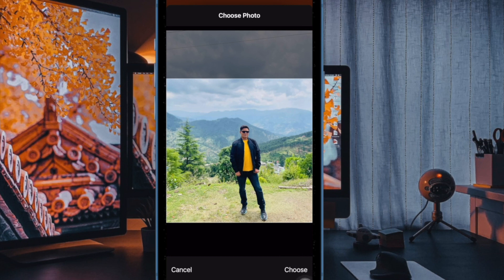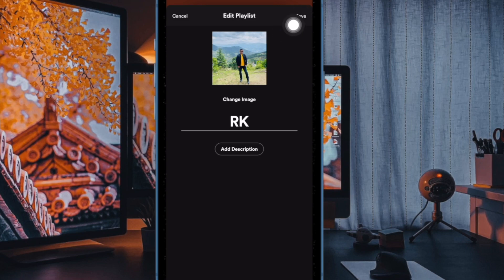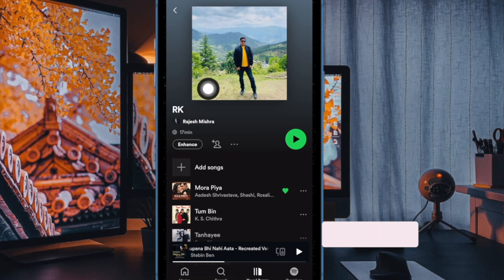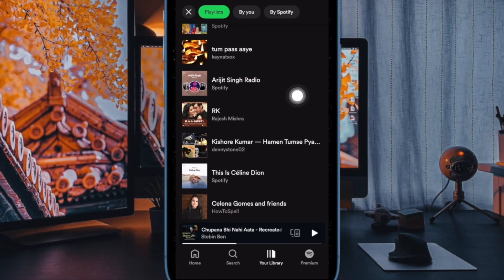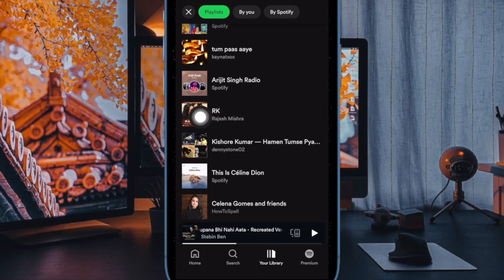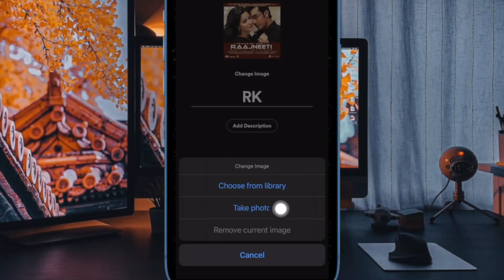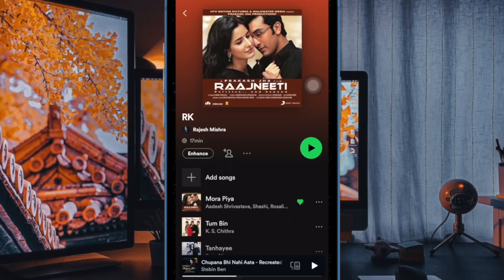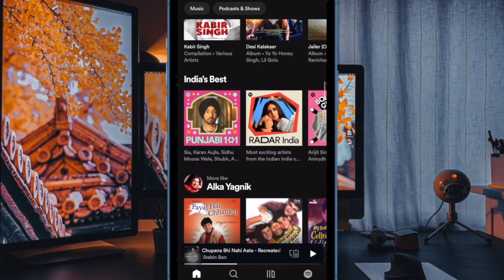How to Change Spotify Playlists Cover Image on iPhone and iPad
Not sure how to customize/change Spotify playlists cover image on your iPhone or iPad? Watch this video to find out how it's done: